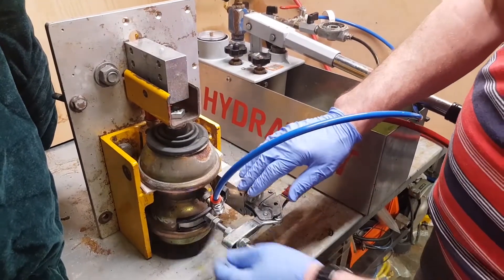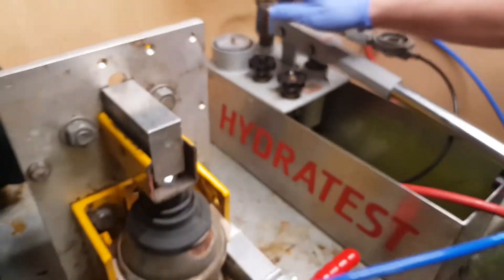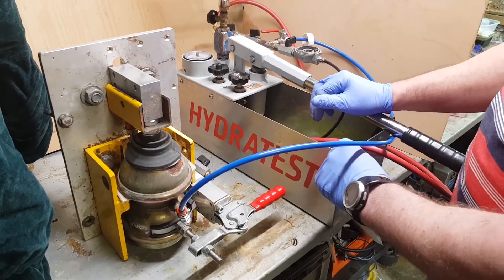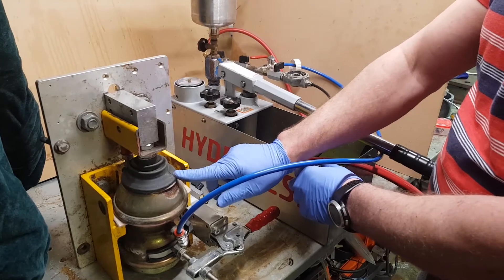Testing nitrogen pressure at home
How to test the nitrogen pressure of a hydragas displacer at home.